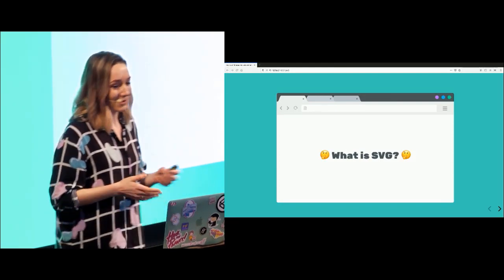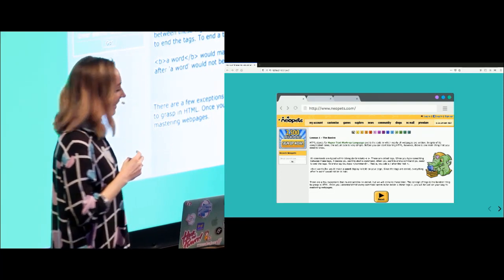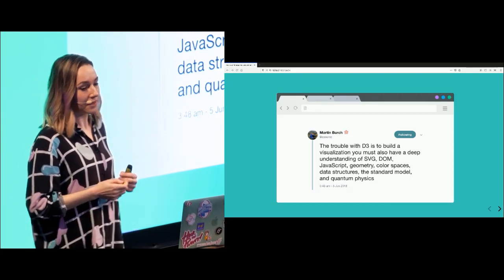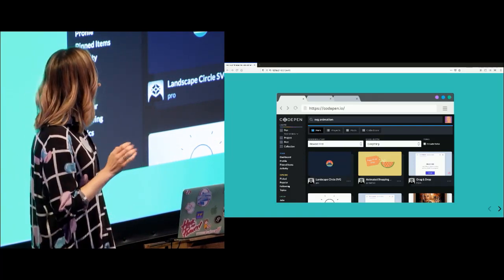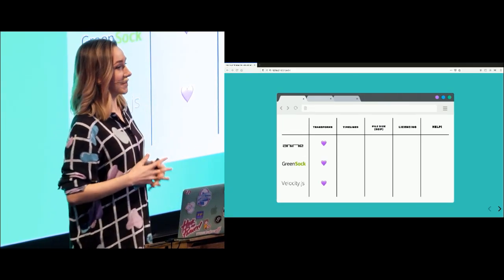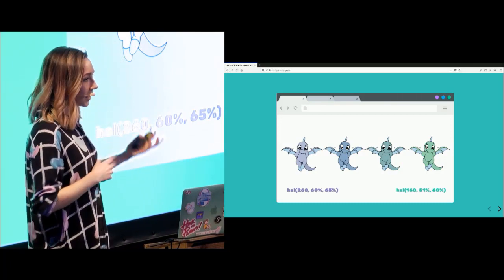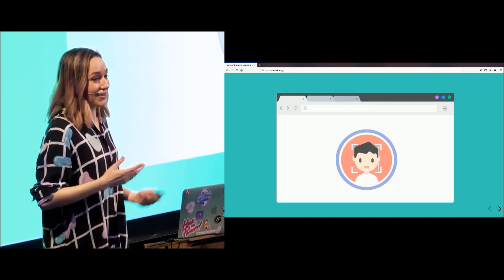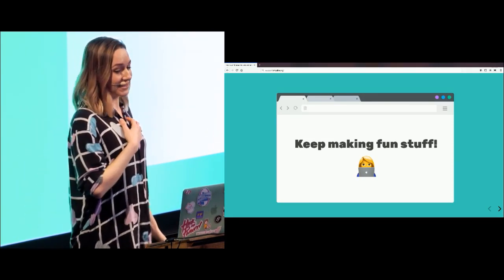Interactive Web Animation with SVG - Cassie Evans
This was a talk given at the sixth "beyond tellerrand" conference in Berlin. More information about beyond tellerrand (btconf in short)

Talks description:
Have you ever felt uninspired by the every-day grind? Like coding is all work and no play? Come with me as I take you on a whistle-stop tour of delightful SVG animations. I’ll also ask for some audience participation, as interaction is what makes motion on the web so fun! By the end of this talk, you will feel enthused and inspired to make your own creative web animations with SVG.